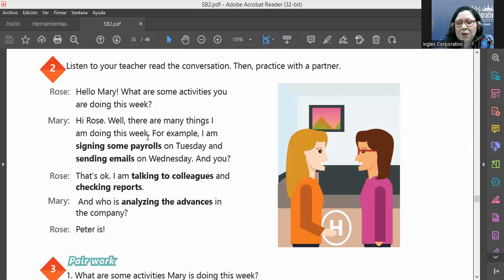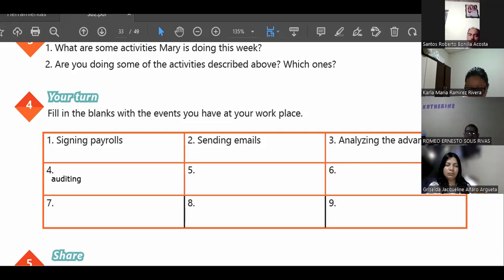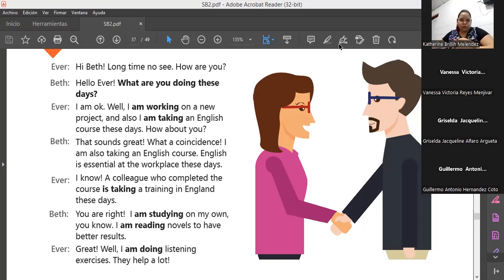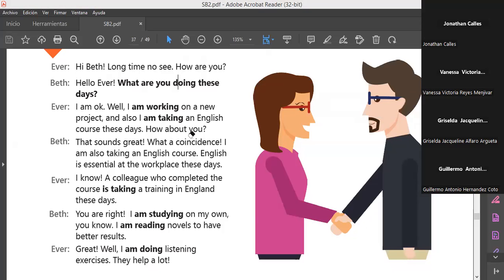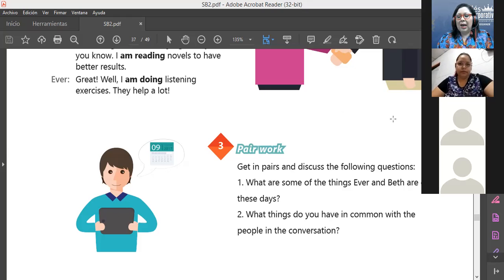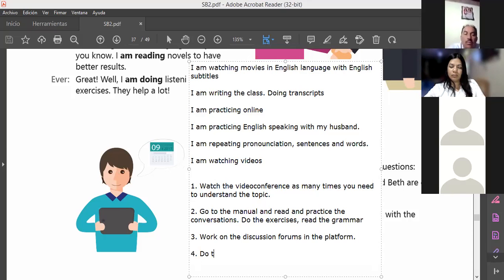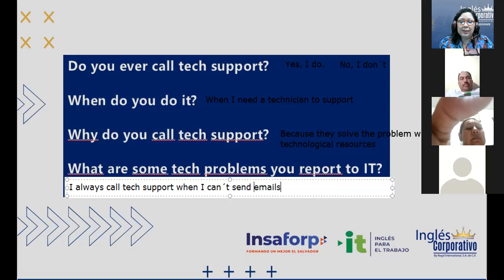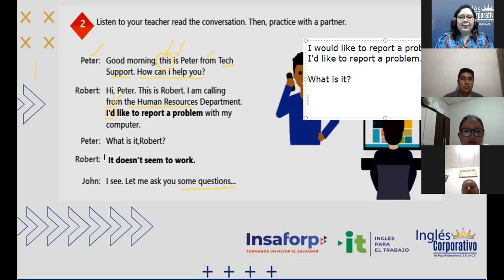Inglés Corporativo-22-11-2022-Ways to report a problem